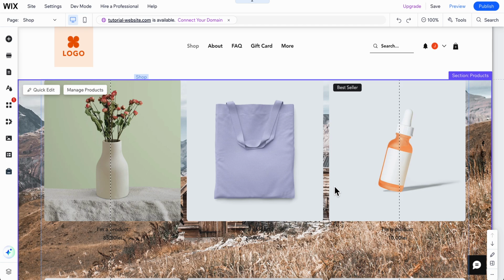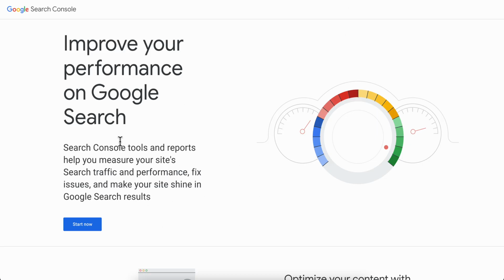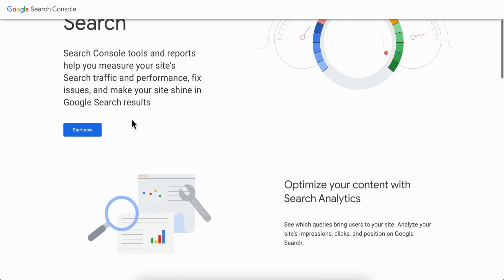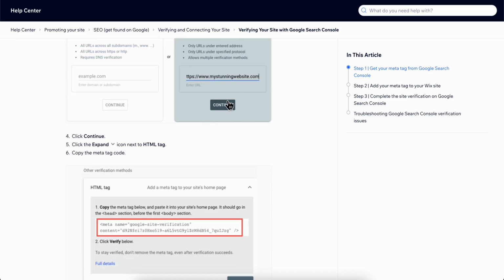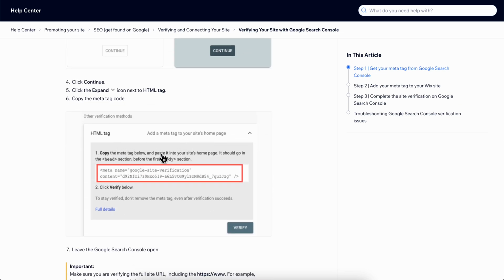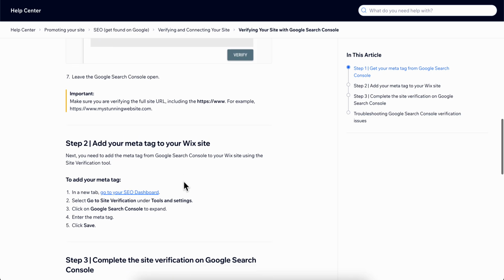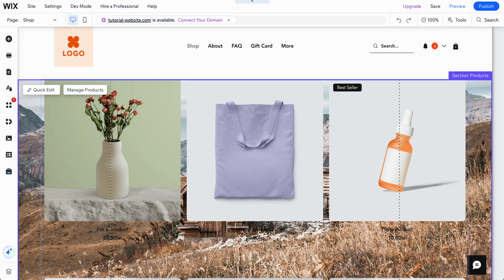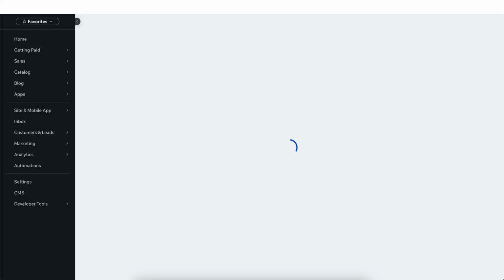HOW TO ADD WIX WEBSITE TO GOOGLE SEARCH CONSOLE (2026)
HOW TO ADD WIX WEBSITE TO GOOGLE SEARCH CONSOLE

In this video we show you HOW TO ADD WIX WEBSITE TO GOOGLE SEARCH CONSOLE. If you want to know HOW TO ADD WIX WEBSITE TO GOOGLE SEARCH CONSOLE then this is the perfect tutorial for you.